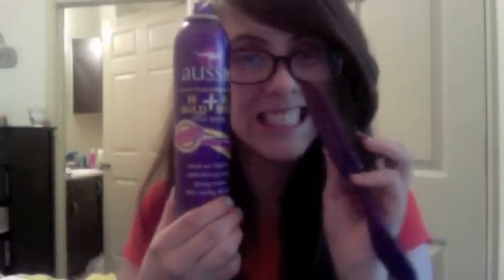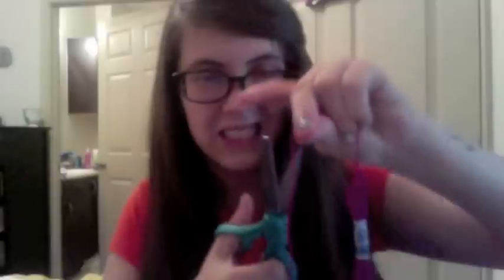Embroidery Floss as hair Accessory